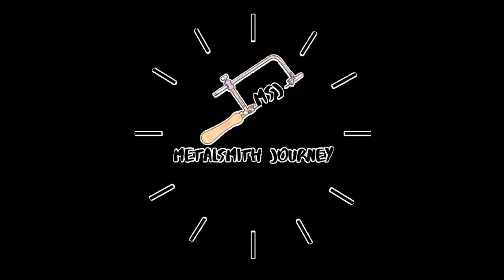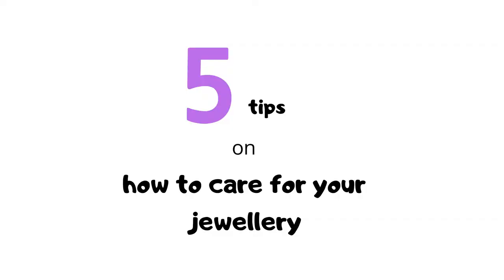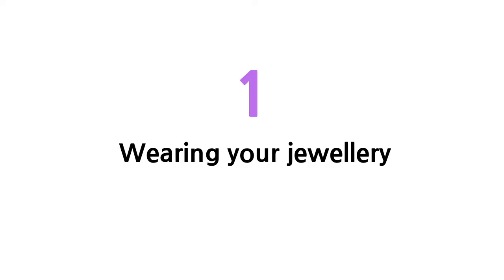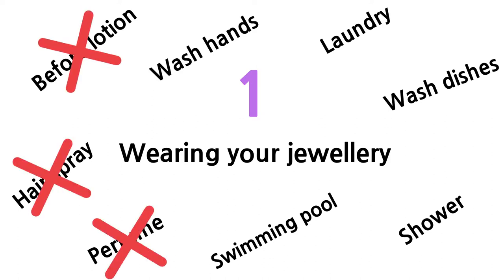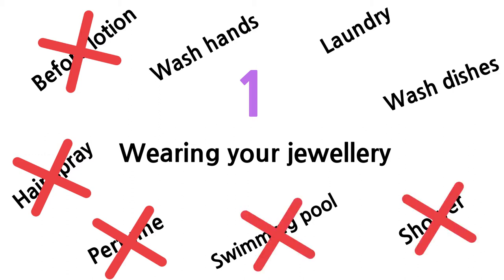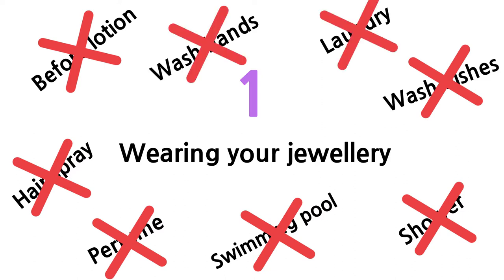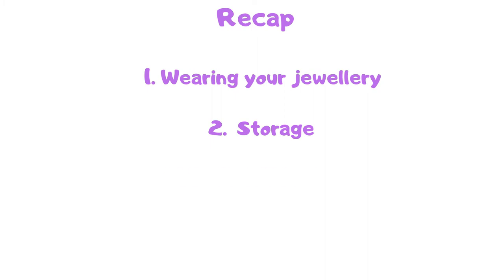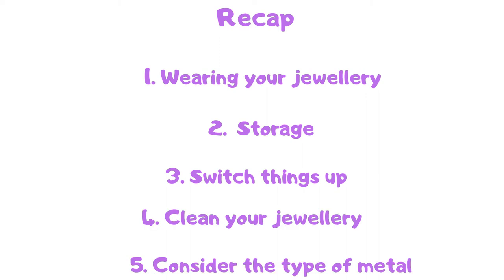How to clean and care for your jewellery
In this video, I explain how to clean and care for your jewellery at home.

These 5 tips to clean and care for your jewellery will work for both low end (copper, stainless steel) and high end (silver and gold) jewellery with or without stones.